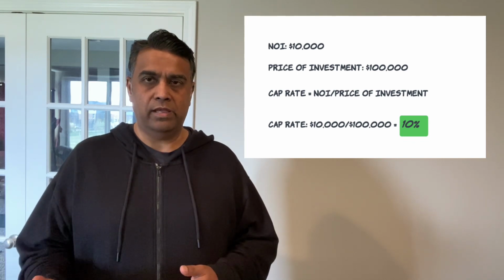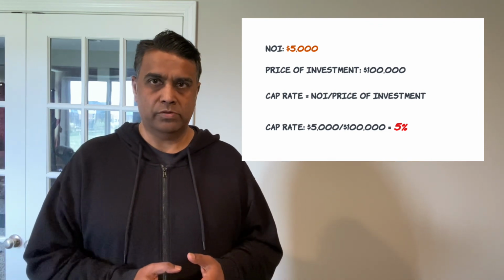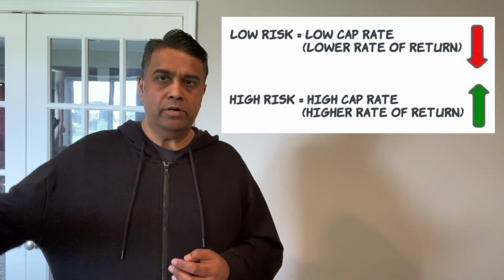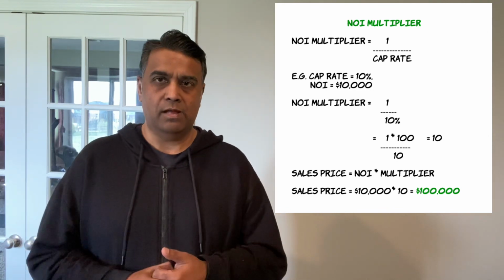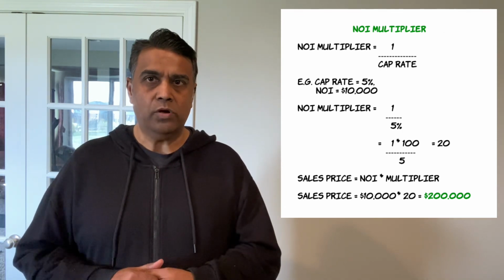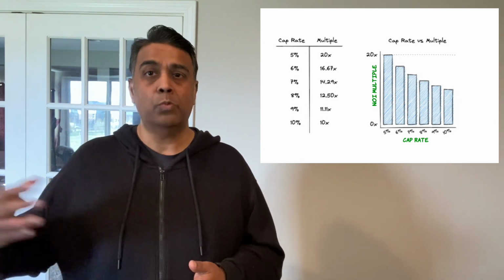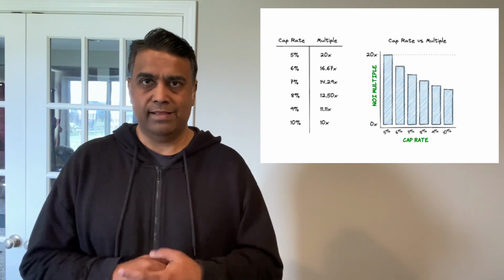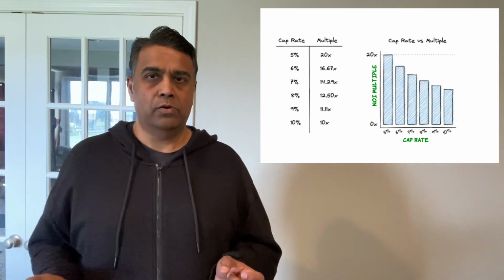Episode 12: Real Estate Maths - Cap Rate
In this episode I go over the concept of Cap Rate and how is it calculated. I also cover the concept of NOI Multiplier and it’s usage for calculating the sales price by using NOI and the multiplier.